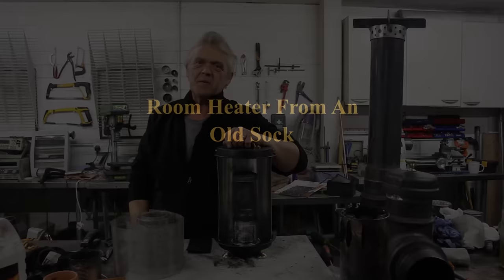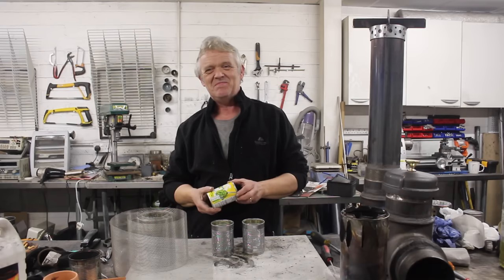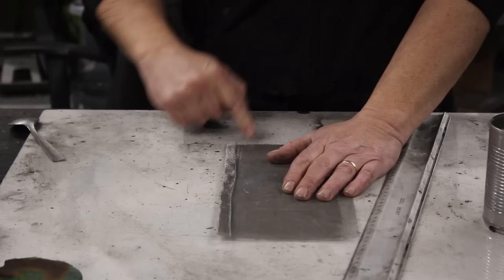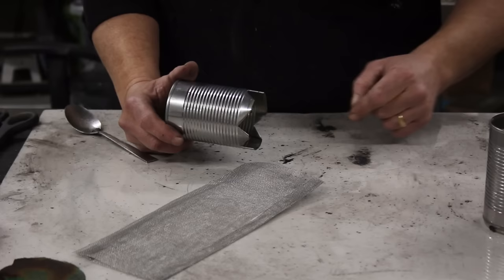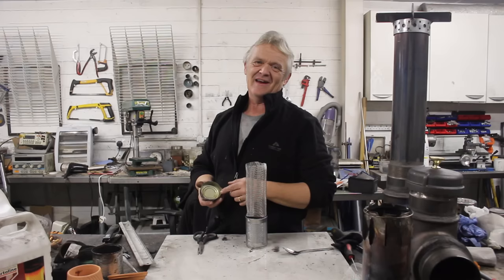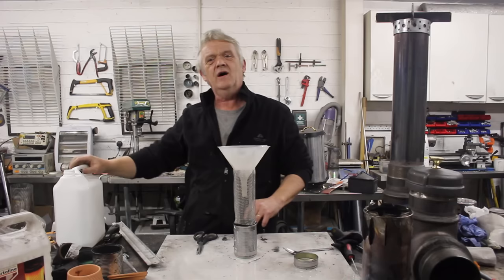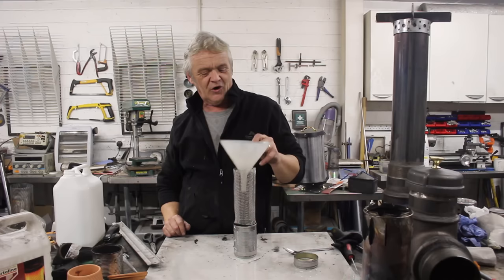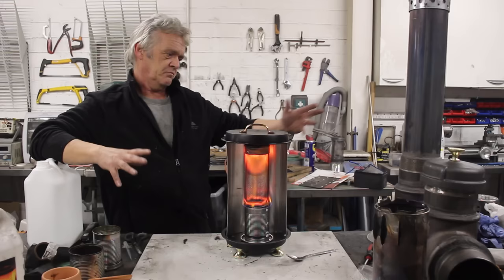1746 DIY Room Heater From An Old Sock